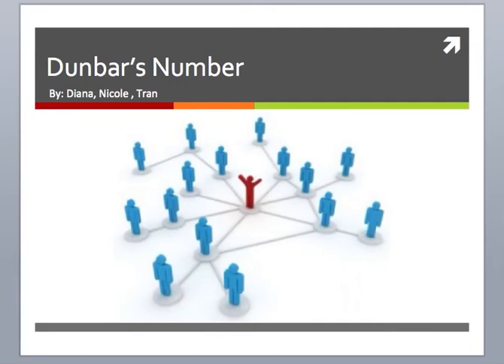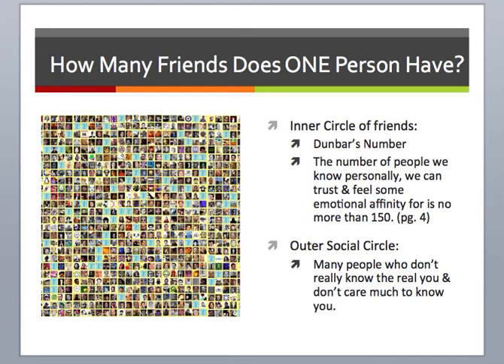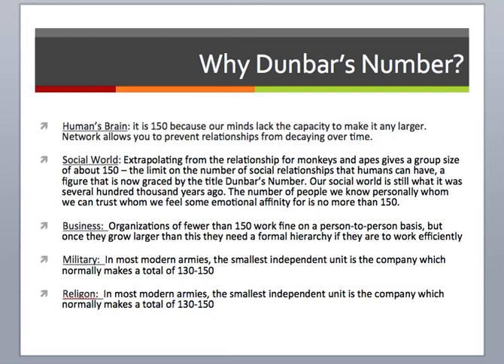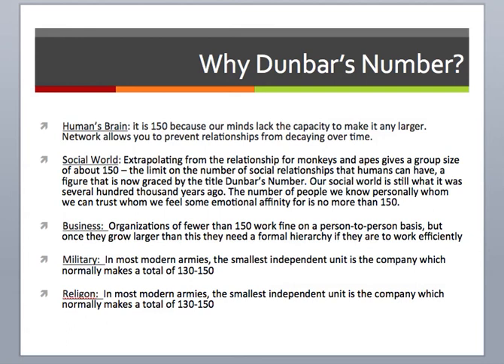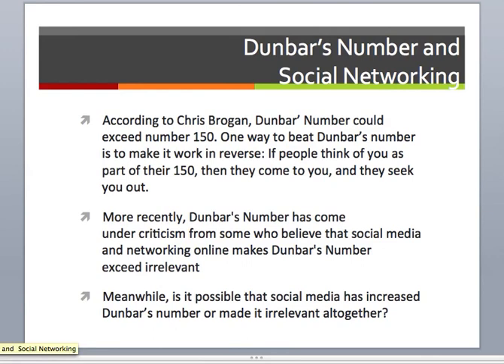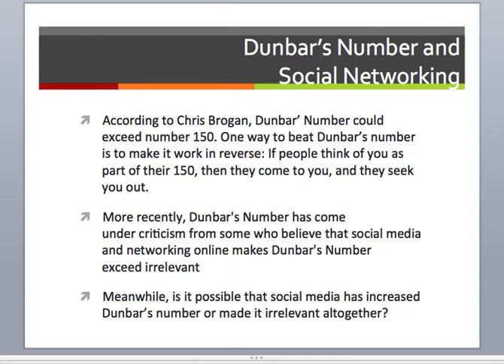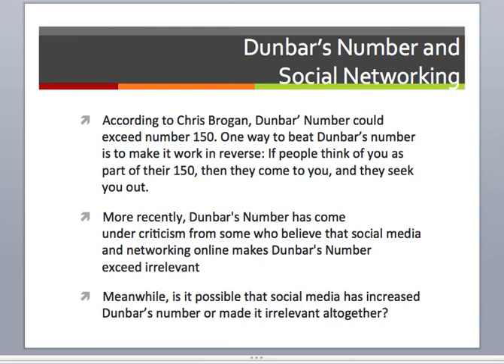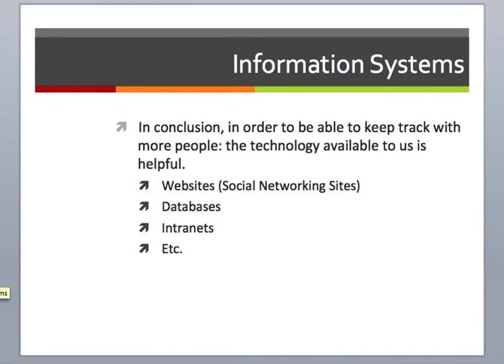Dunbar's Number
Presentation about Dunbar's Number